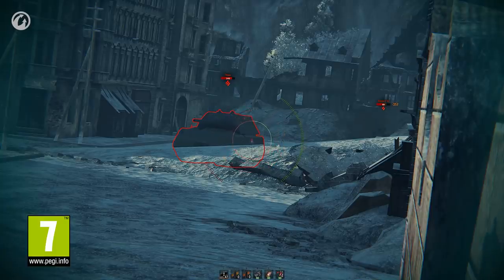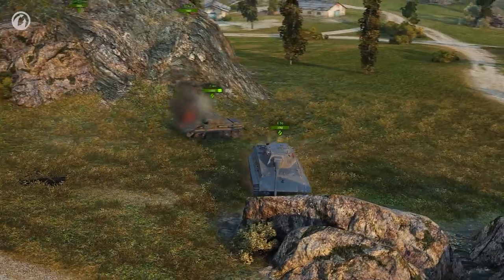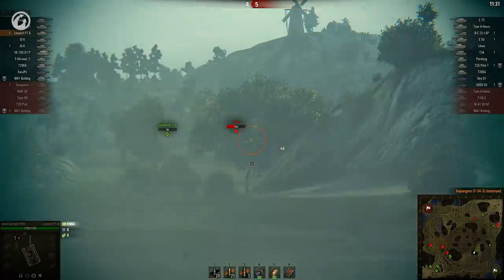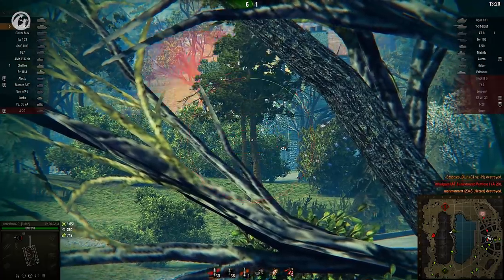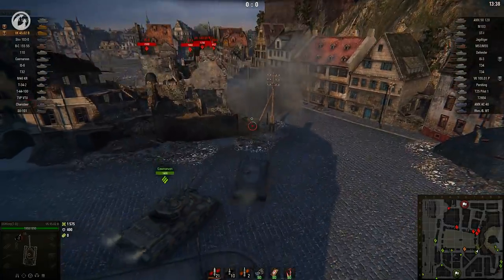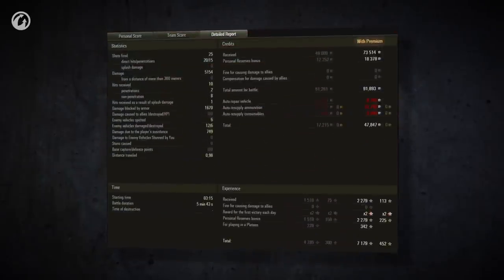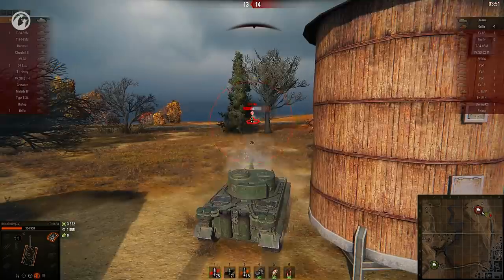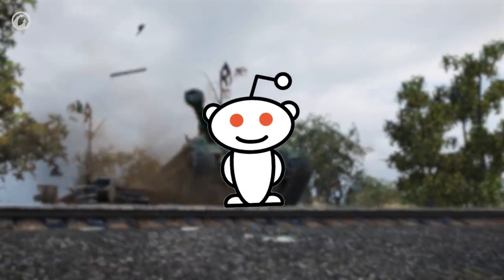World of Tanks - Best Replays of the Week International #70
In this episode we have: a medium with a will to win, a pair of heavies standing united, and a Tiger with brain to back up their brawn.